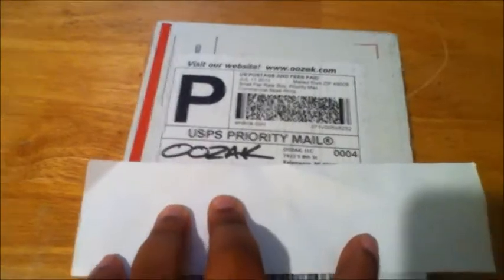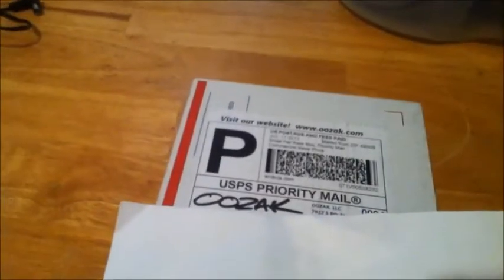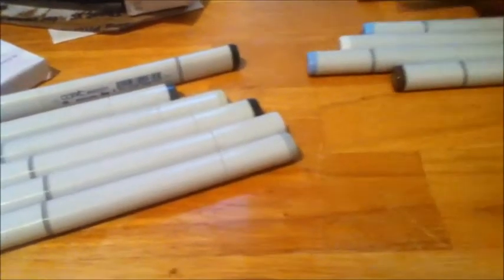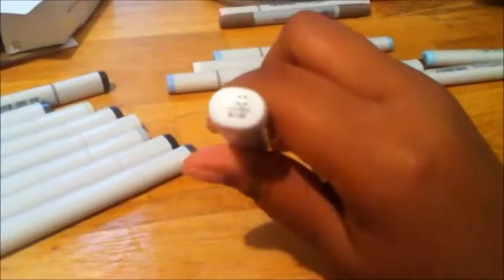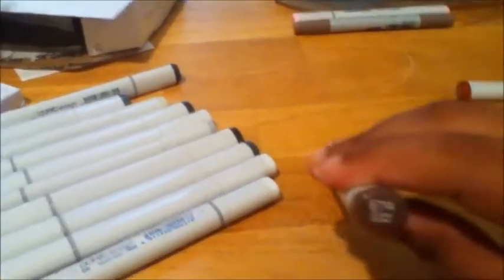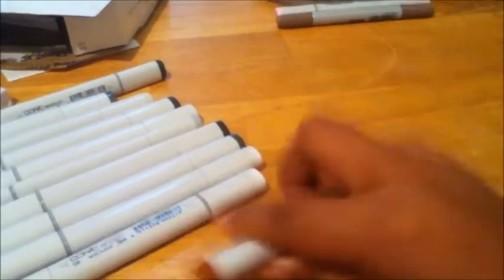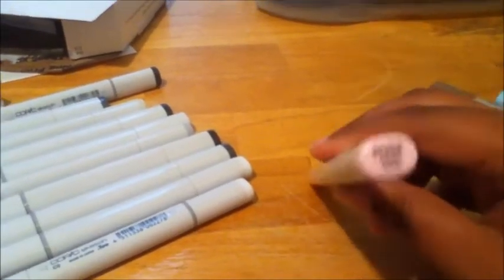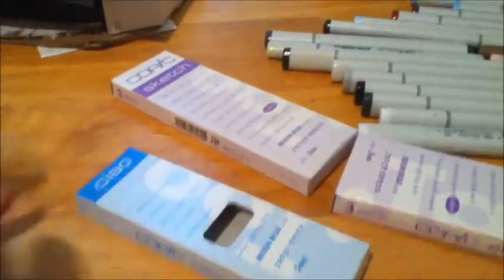My Little Oozak Haul 2013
I went on a mini shopping spree recently. I bought a lot of new markers to finish some of my color collections. Enjoy me struggling with my box opening lol.

If people ask the prices of the markers, look it up on oozak. They are cheap yo.

If anyone is willing to commission me, I'm opened to them. Here's the link for more information.: